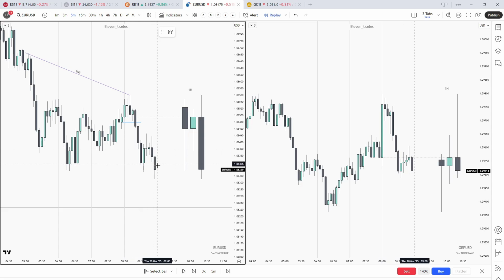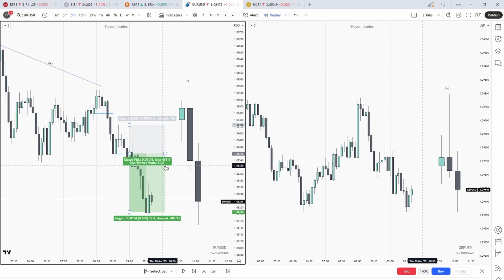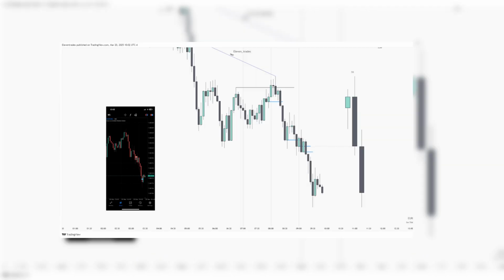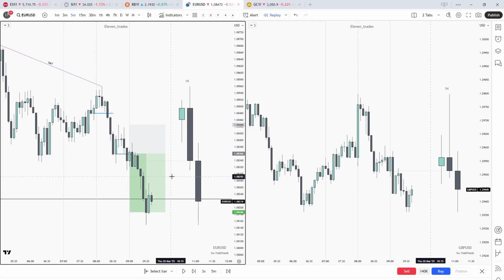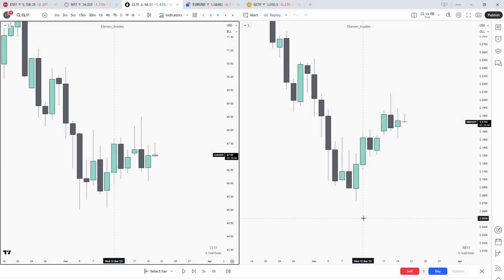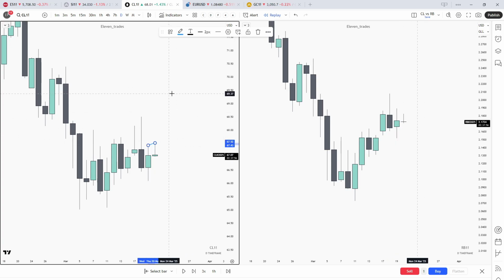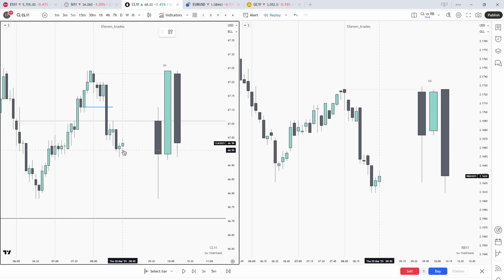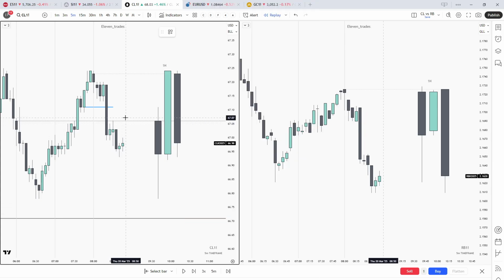EURUSD & CL Trade Breakdown | Don’t Be Afraid of Continuations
In this video, I’ll break down my EURUSD and Crude Oil trades, showing you, how to trade continuation moves with confidence.